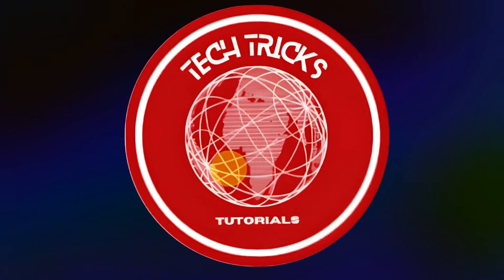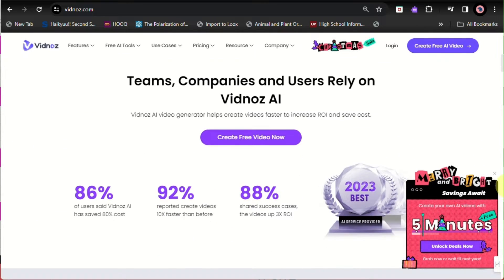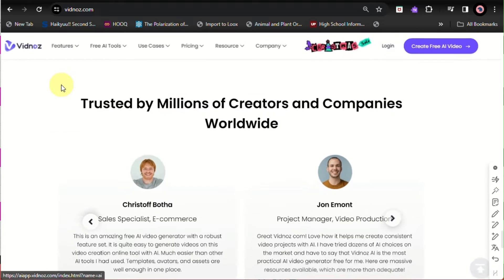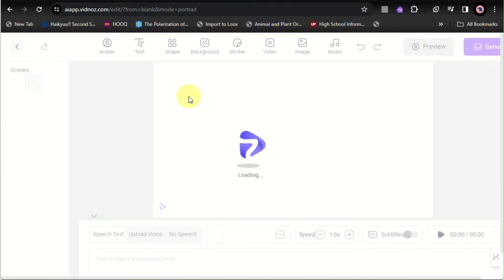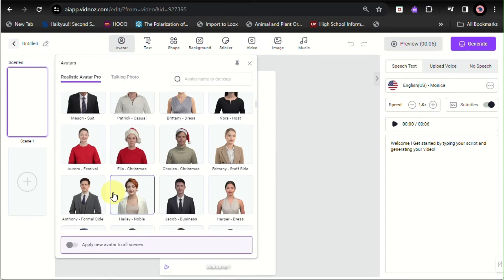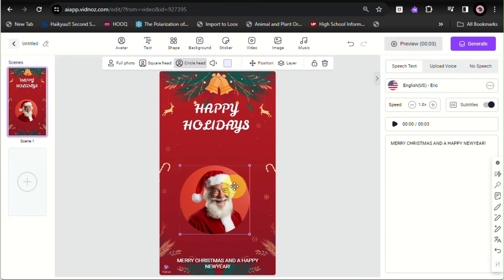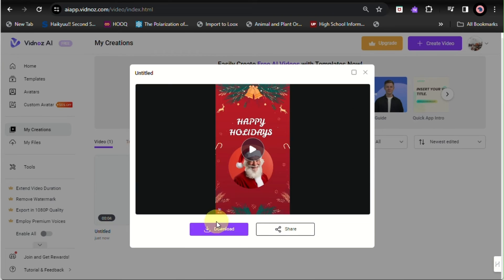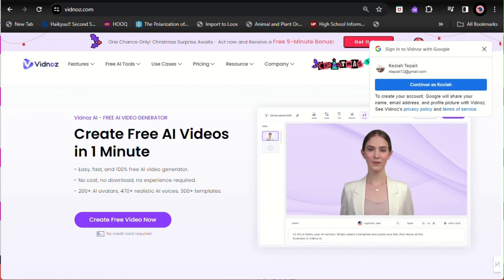How to Use Vidnoz (Text to Video Ai Tool l Ai Video Generator)